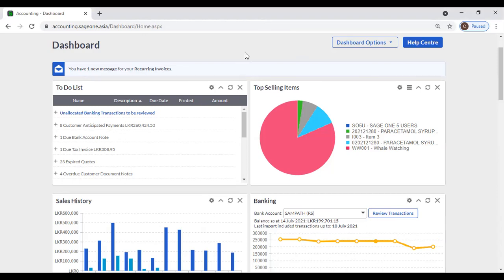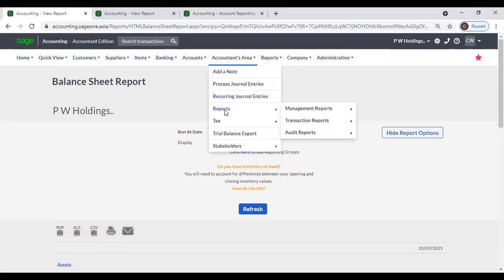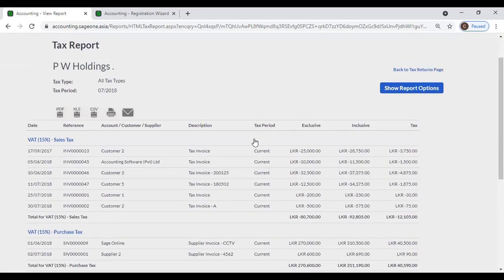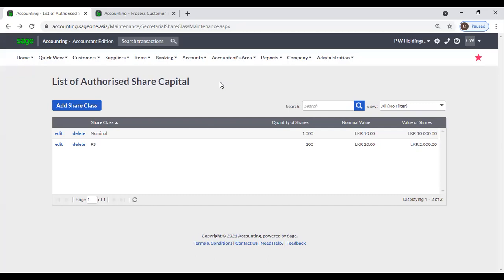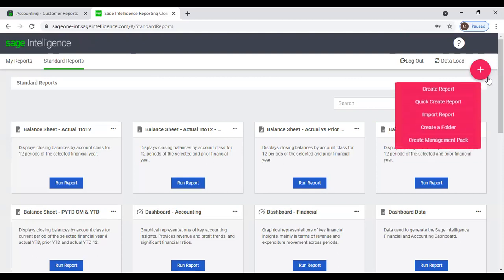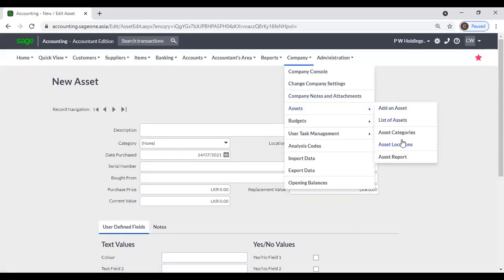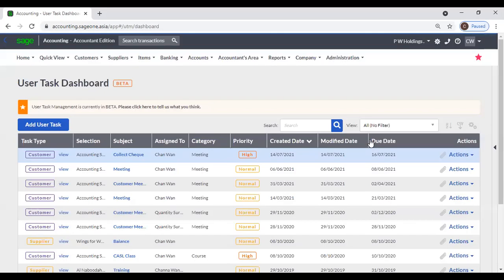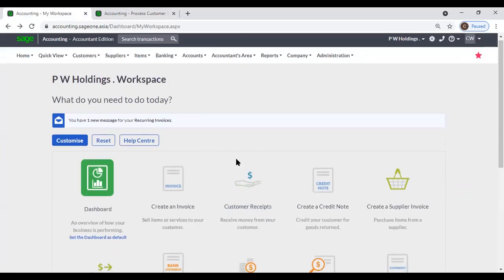Session 10 - Certificate Course in Sage Business Cloud Accounting (UOR) 14.07.2021